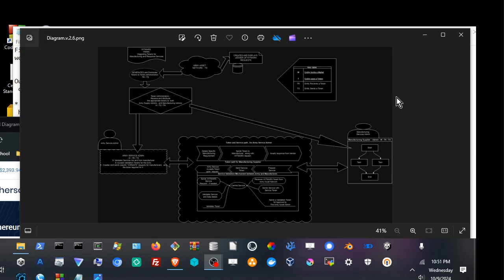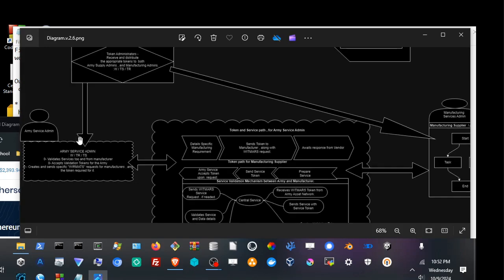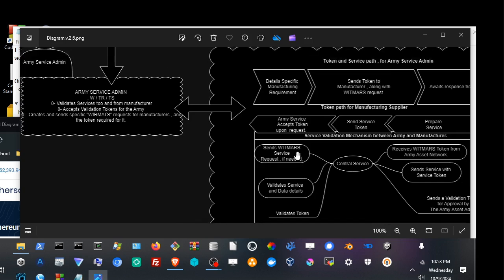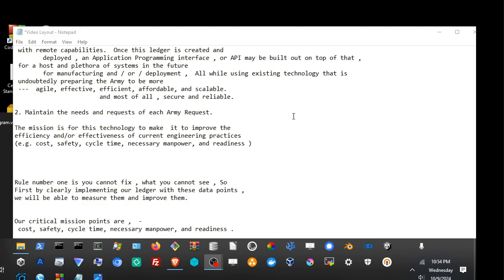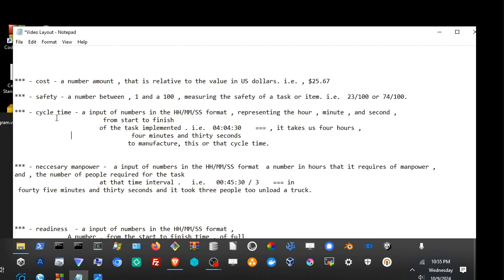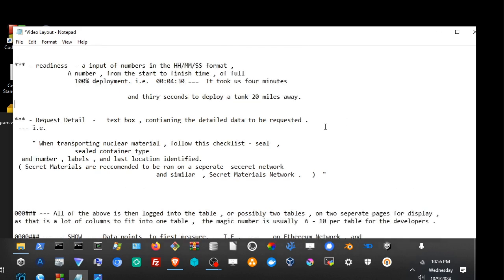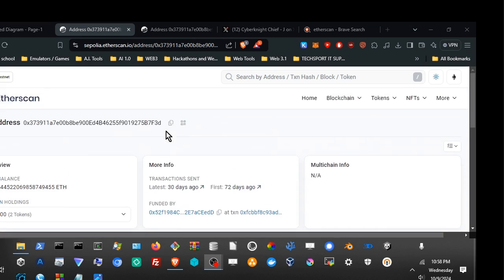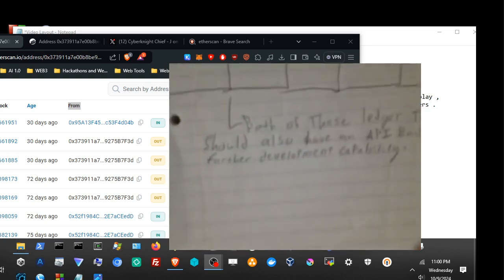WITMARS- Material Asset Response Services for the U.S. Army - by Vampeyer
WITMARS
Material and Asset Reponse Services using Blockchain  , tokens , and wallets with web3 technology.
Wallets
Integrating
Tokens for
Manufacturing and
Asset
Response
Services